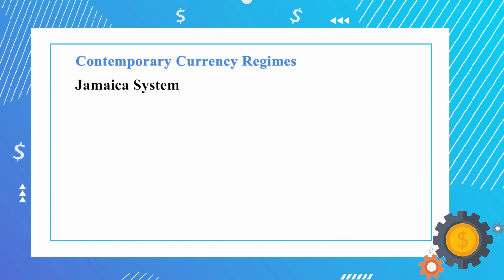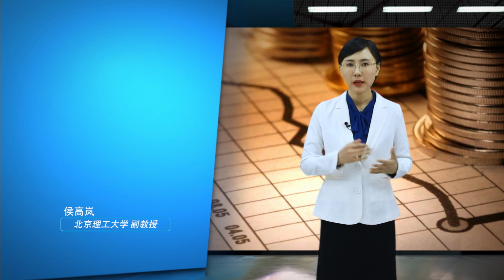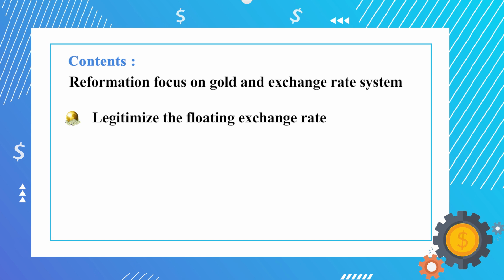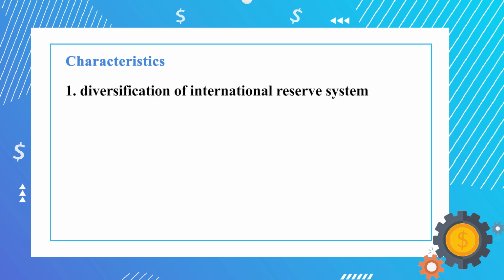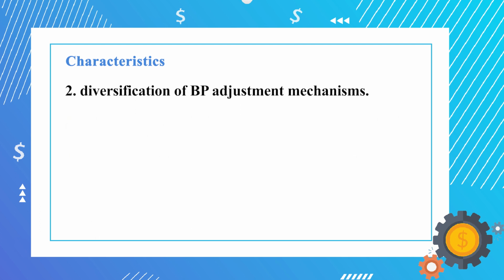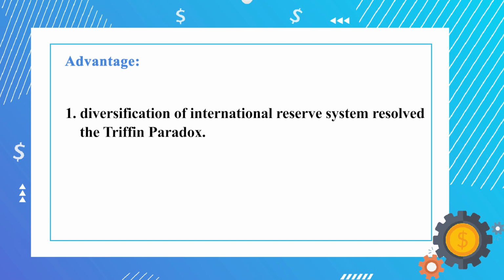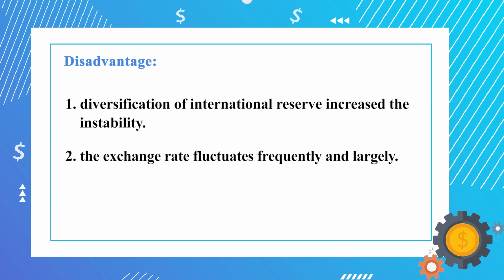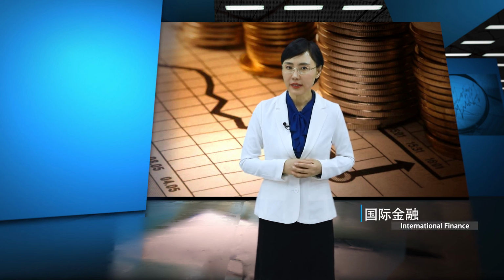5 4 1 The Background and Content of the Jamaica System